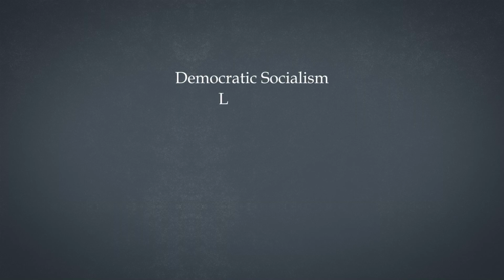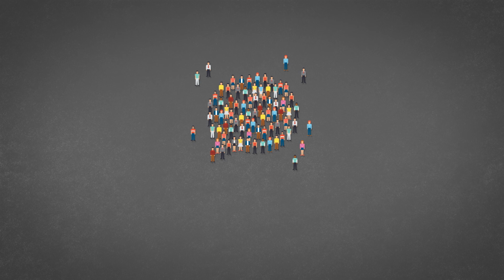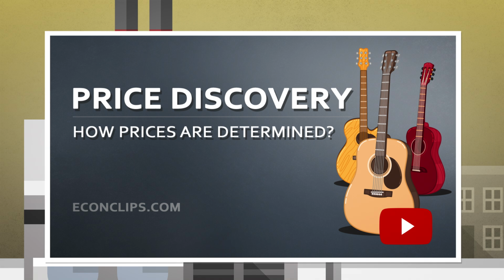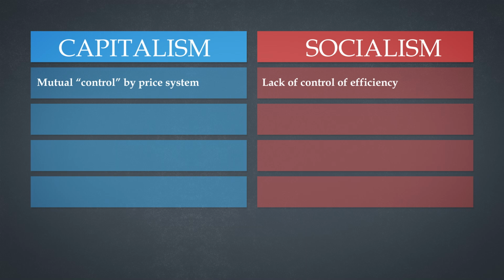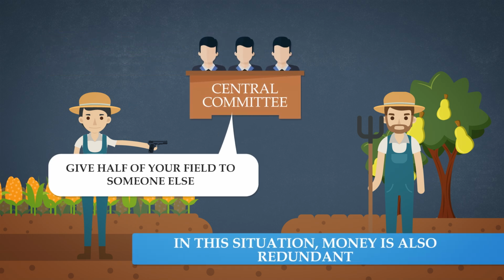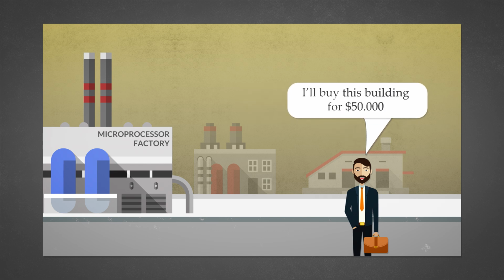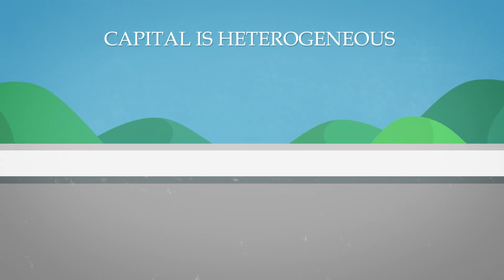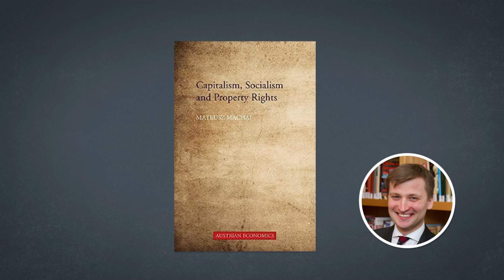✊🏻 Why not SOCIALISM?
NO to socialism? But why exactly?
Learn Austrian Economics in a fun way!

Econ Clips is an economic blog. Our objective is teaching economics through easy to watch animated films. We talk about variety of subjects such as economy, finance, inflation, money, investing, monetary systems, financial markets, financial institutions, cental banks, wealth, financial crises and business cycles. If you want to know how the economy works and understand why it works this way - join us on econclips.com and learn Austrian Economics in a fun way!